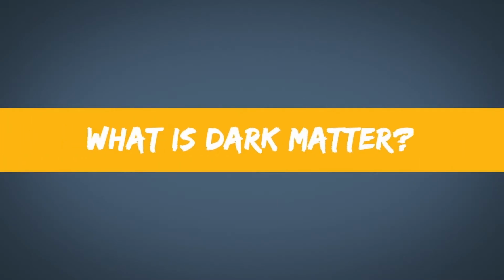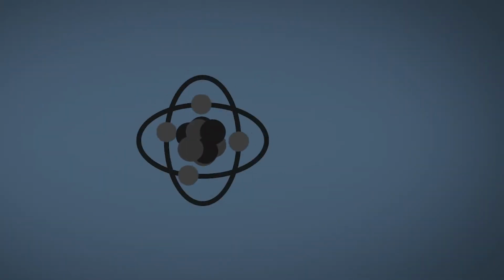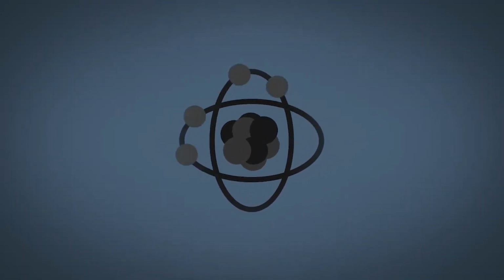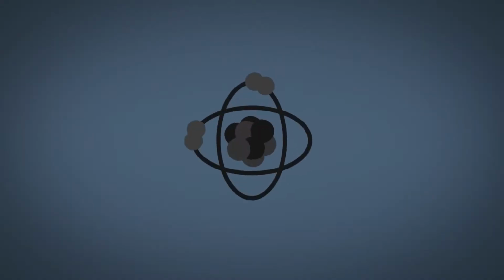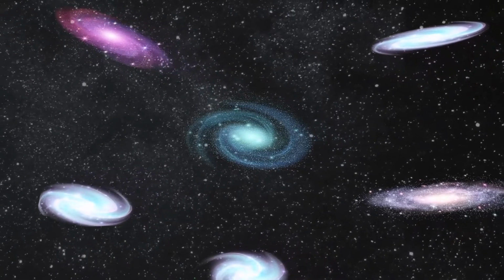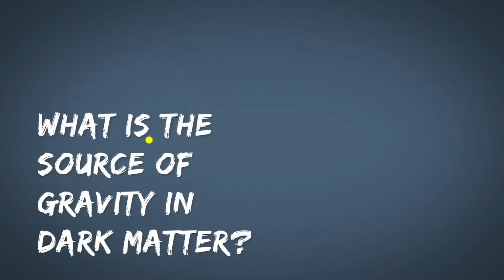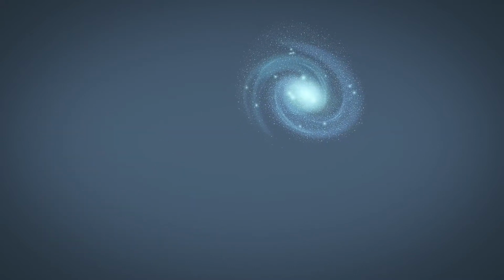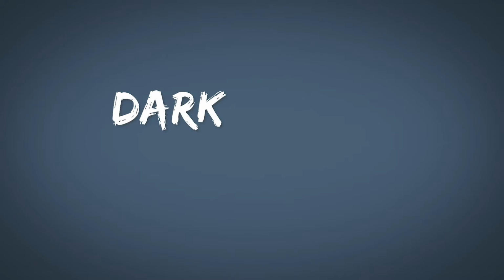Астрономы нанесли на карту невидимый океан темной материи, кружащийся за пределами Млечного Пути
Таинственный след звезд, вызванный небольшой галактикой, которая должна столкнуться с Млечным путем, может вот-вот раскрыть тайны темной материи.